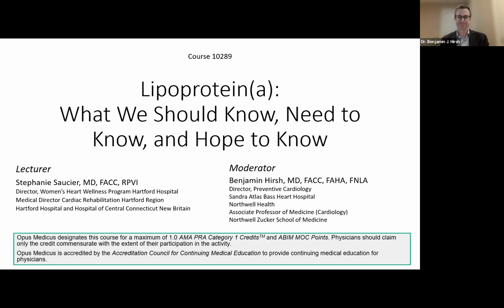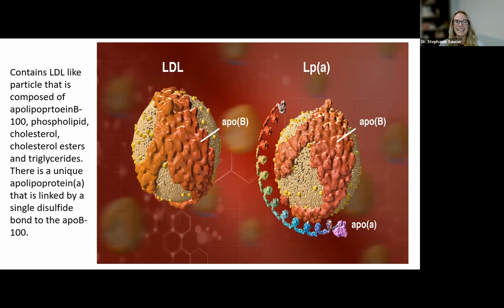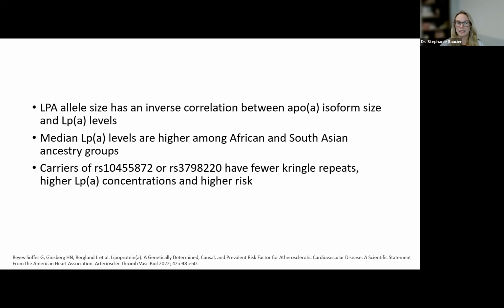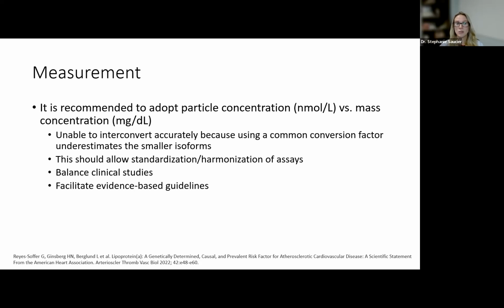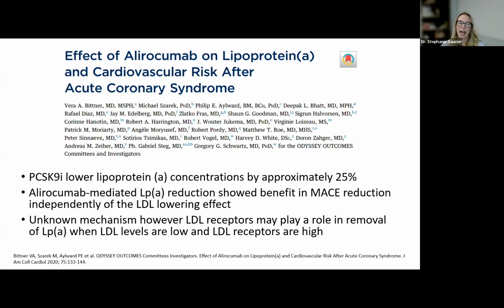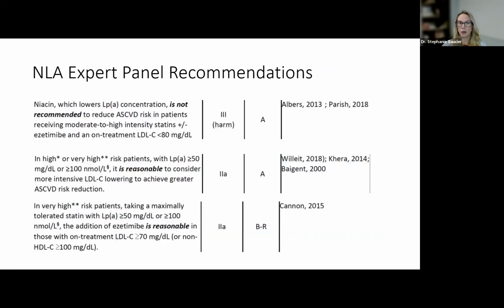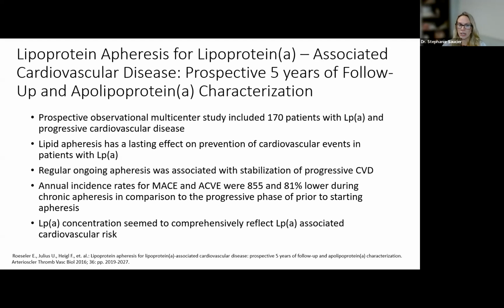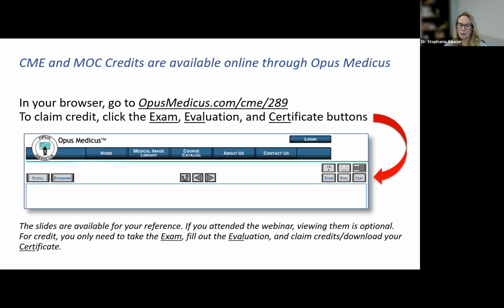Lp(a): What We Should Know; Need to Know; and Hope to Know - CME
Join Dr. Stephanie Saucier and Dr. Benjamin Hirsh as they discuss the role of lipoprotein(a) and its therapeutic options for patients with cardiovascular disease and review the science of Lp(a) and its role in the management and prevention of cardiovascular risk. Emerging therapeutics to reduce Lp(a) will be examined as well as how to apply currently available therapies. The material of this lecture will provide crucial information for healthcare providers to improve outcomes in patients.